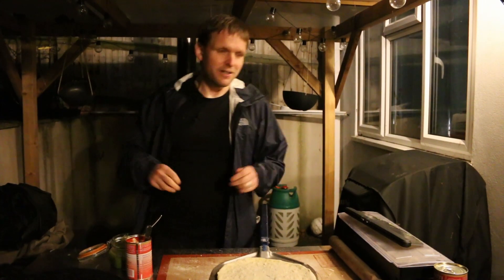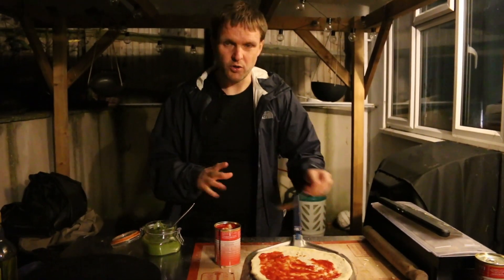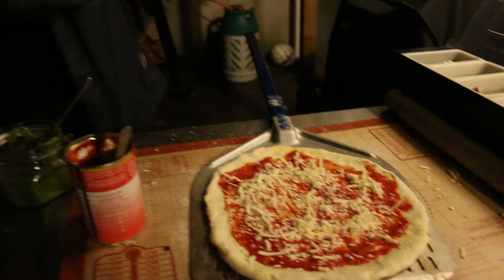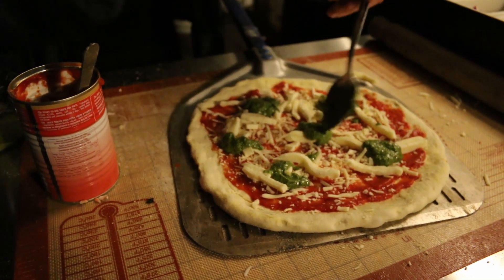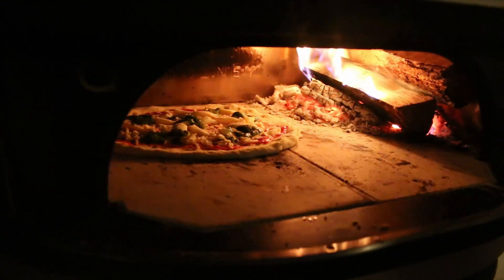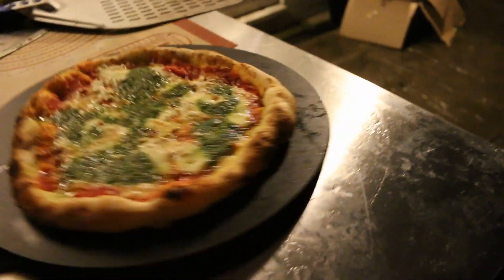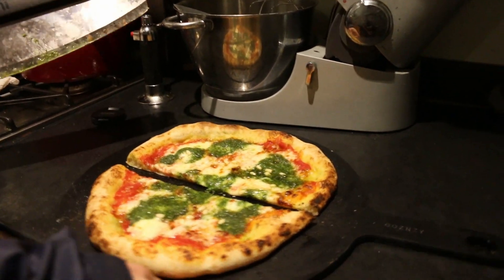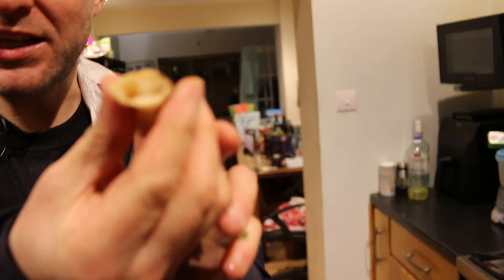Woodfired Tomato and Homemade Pesto Pizza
Pesto on a pizza is great.

What is even more fantastic is tomato and pesto together.

In this video, I use my homemade pesto and a tomato base, with mozzarella added to top it all off. It is absolutely delicious.

Cast Iron Pans